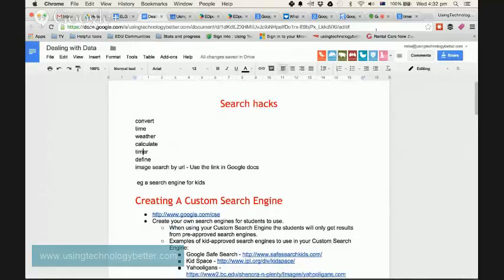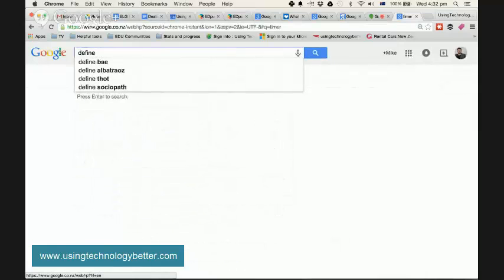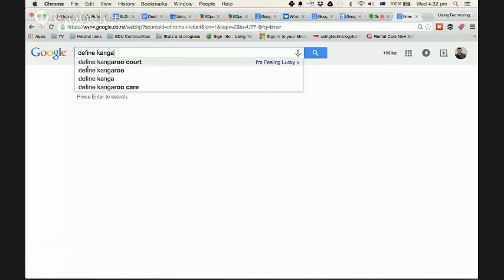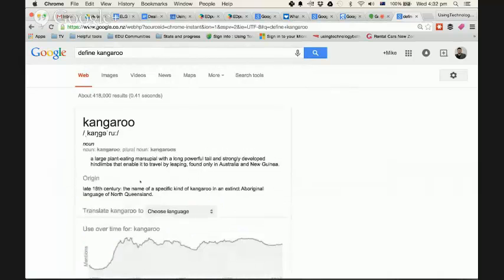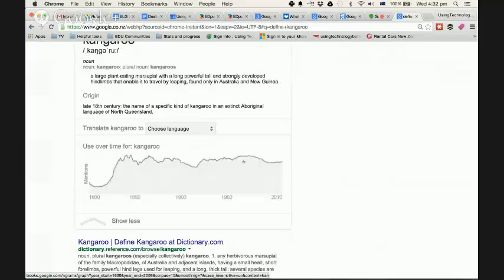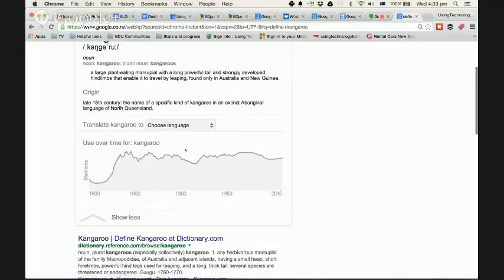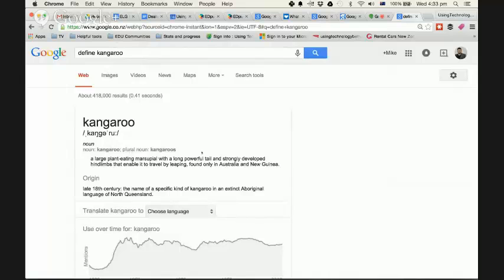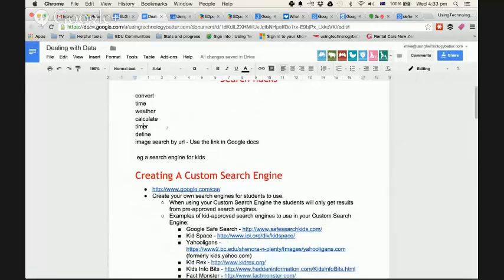Google Search Hacks - Define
Discover a powerful tool use to find the definition of words using Google Search Hacks - Define.